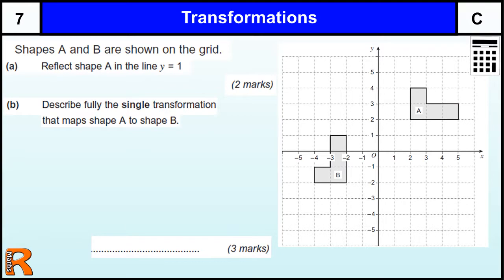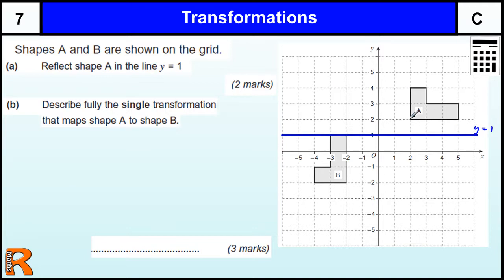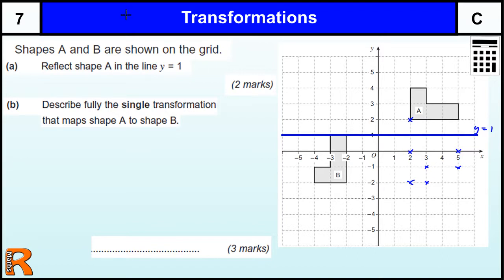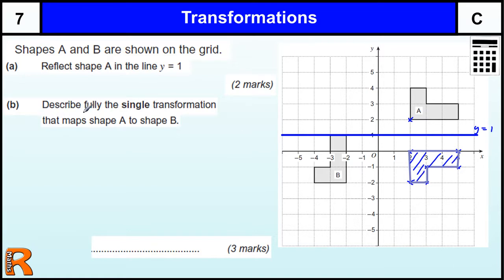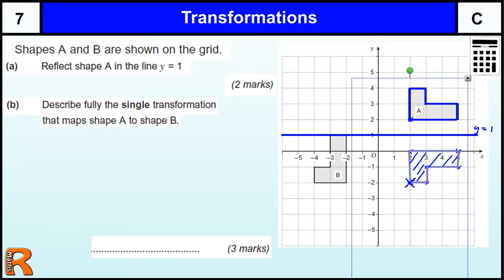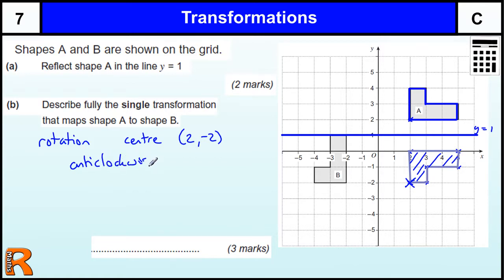Transformations Reflection & Rotation GCSE Maths revision Exam paper practice & help